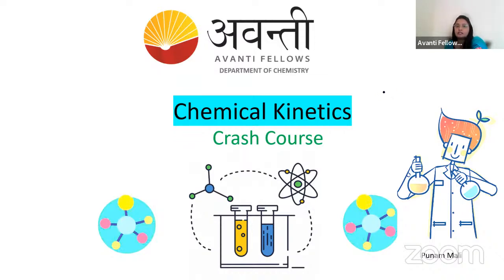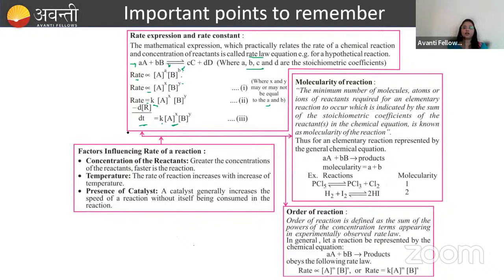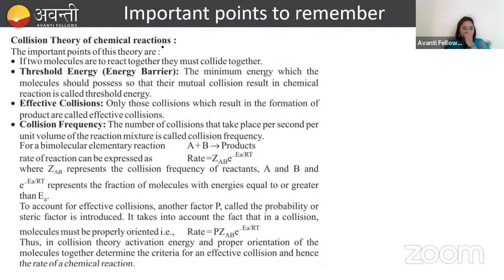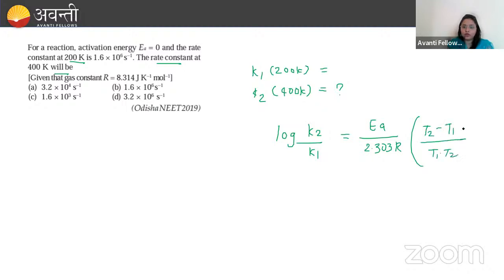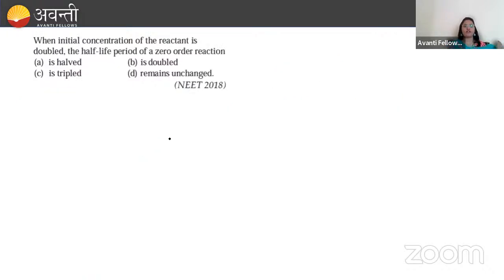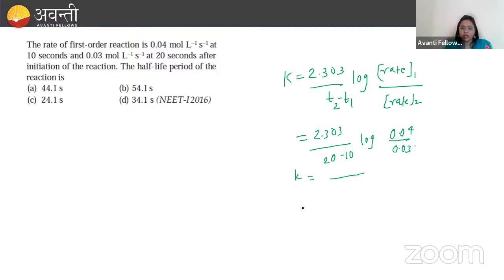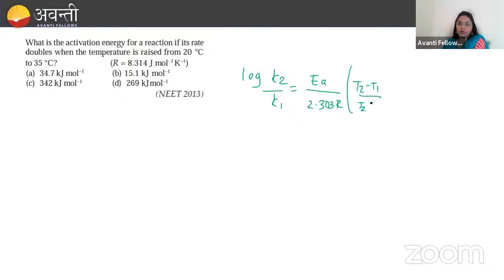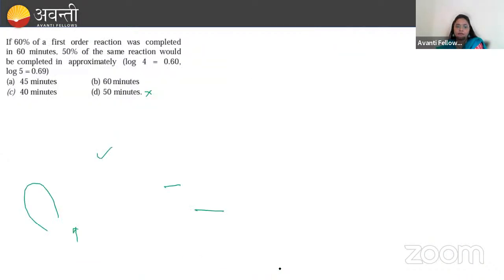ENABLE Crash Course NEET 2023_Chemical_Kinetics